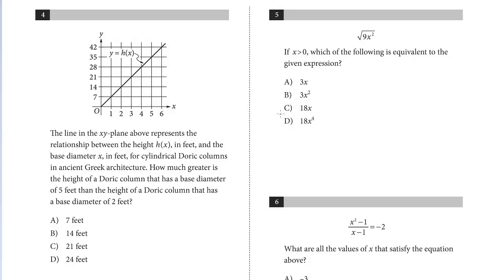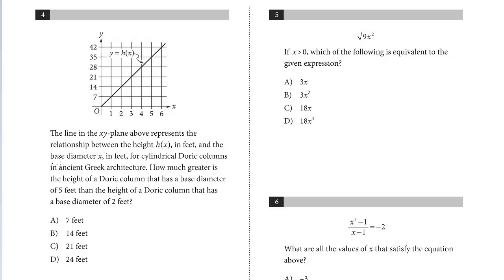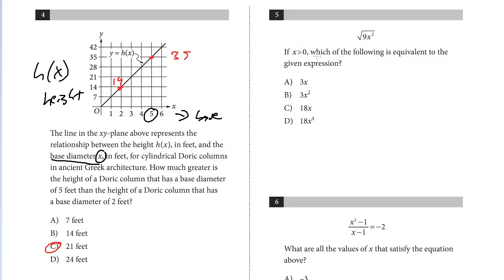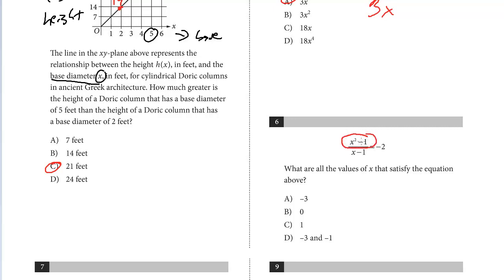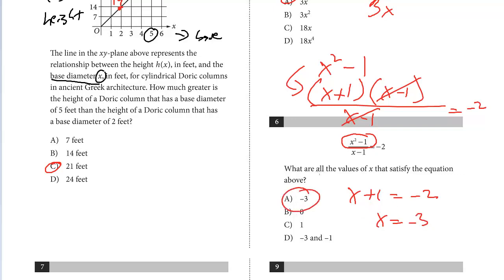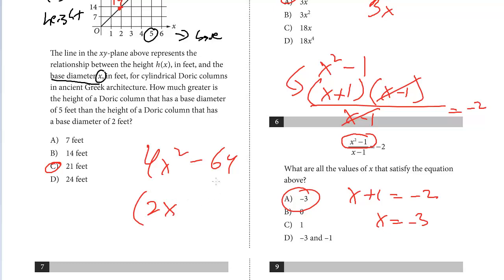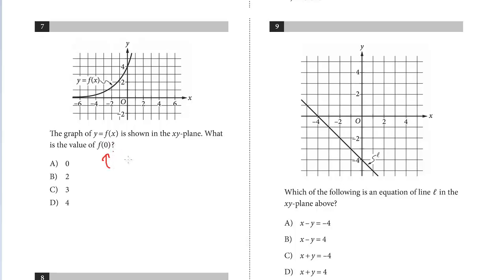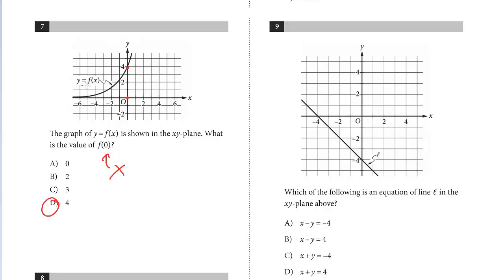SAT Test 10, Section 3, 4-7